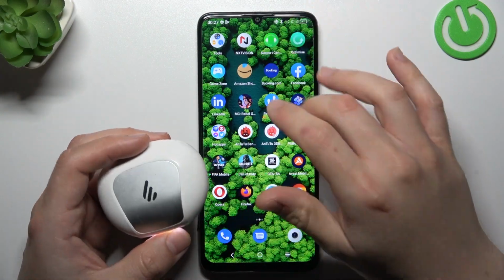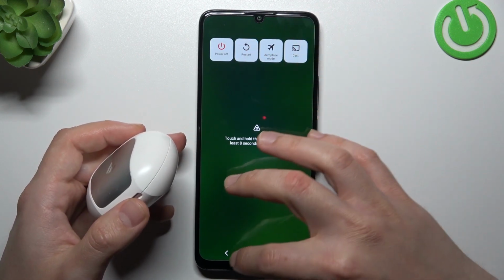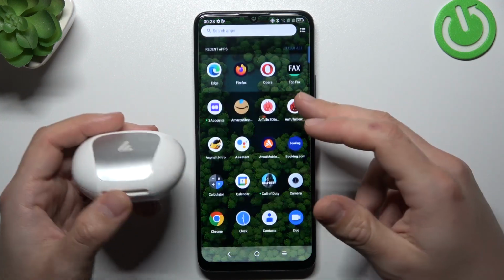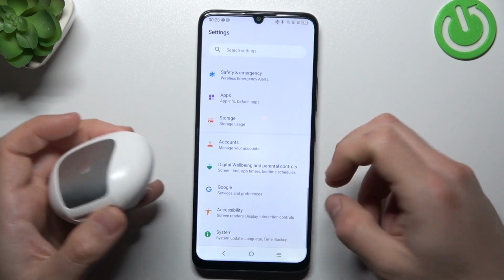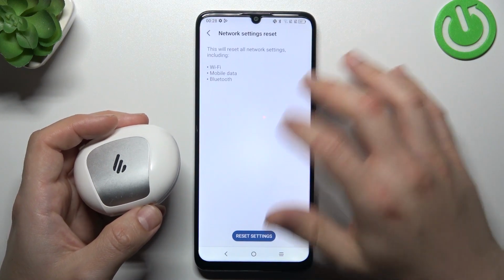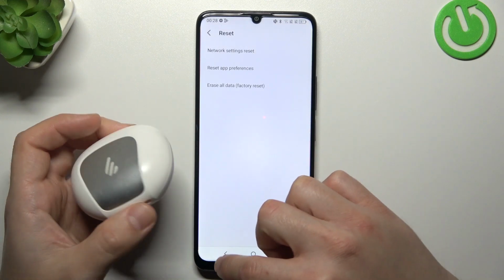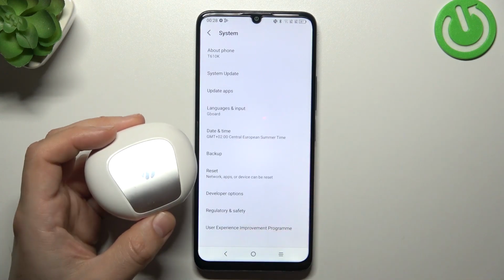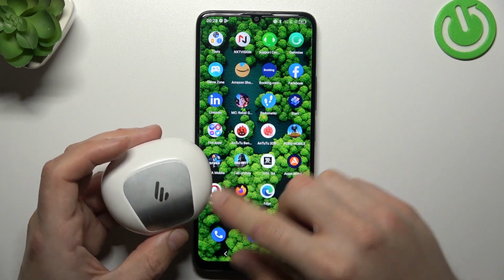Fix Bluetooth Connection Problem on TCL 40 SE - Can't Find Device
Find out more info about TCL 40 SE:
Do you have some troubles with the Bluetooth connections on your TCL 40 SE smartphone? If you're encountering issues where your device can't find other devices to pair with, this video is here to help! Now, we'll show you how to find and manage the Bluetooth and other connection settings, reset them to get rid of all of the troubles when devices pairing. Don't miss out on this useful tutorial— watch it now and get your TCL 40 SE Bluetooth connection back on track!

How to Fix Bluetooth Devices not Begin Visible in TCL 40 SE? How to Fix Bluetooth Accessory Visibility in TCL 40 SE? How to Reset Connection Settings in TCL 40 SE?